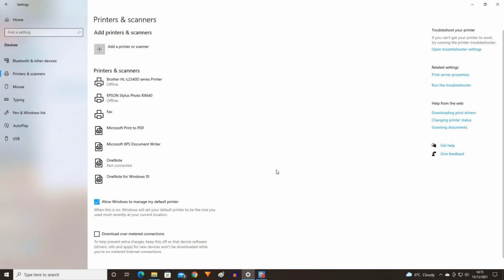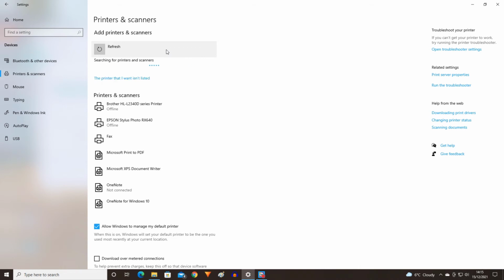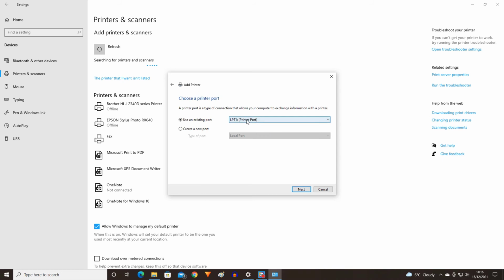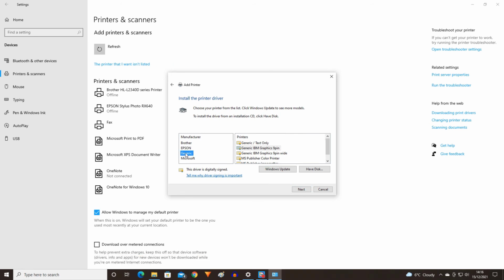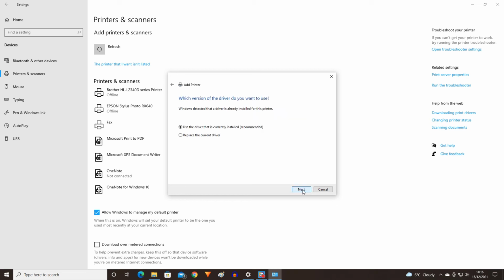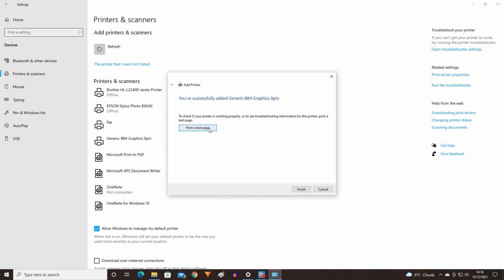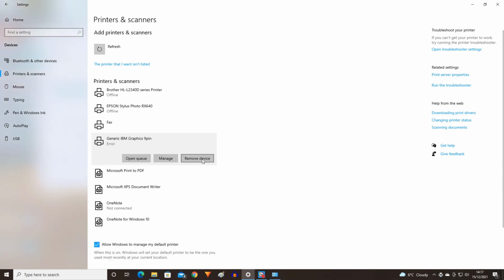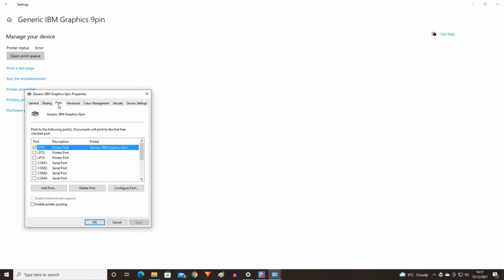HOW TO USE A CITIZEN 120D Dot Matrix Printer from 1995 in 2021 with Windows 10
HOWTO USE A CITIZEN 120D Dot Matrix Printer from 1995 in 2021 with Windows 10.

Time to relive the sounds of the Dot Matrix printer.
These old printers ae reliable in my experience so why not give them a new lease of life.
Ink ribbons for this citizen 120D+ are still available at the time of making this video which are currently on eBay.

which I have paid for.

I'll  be seeing you!🧐